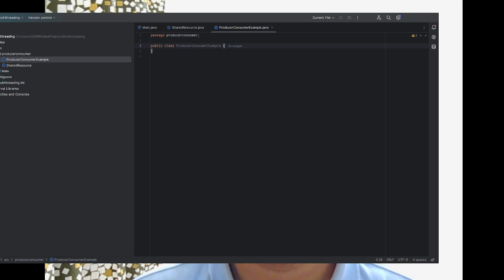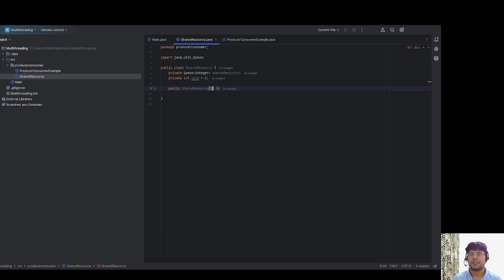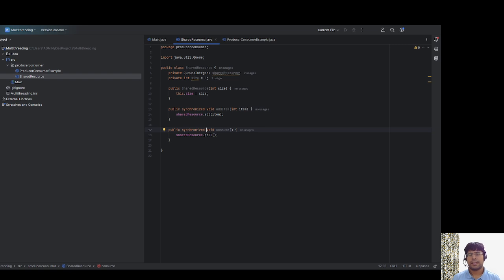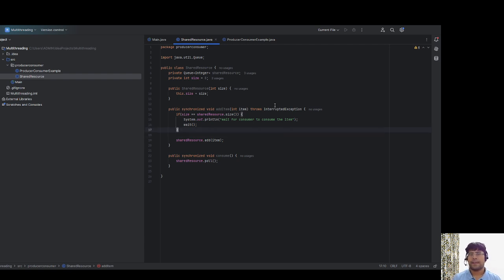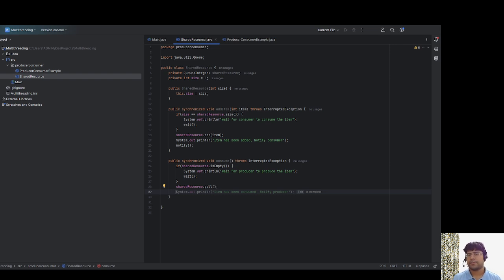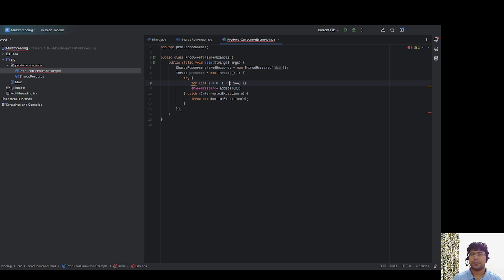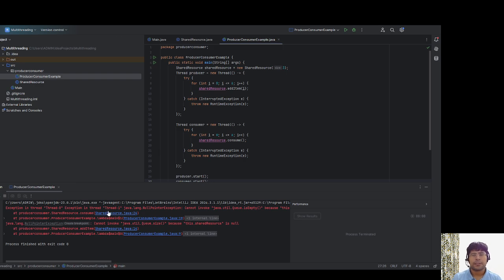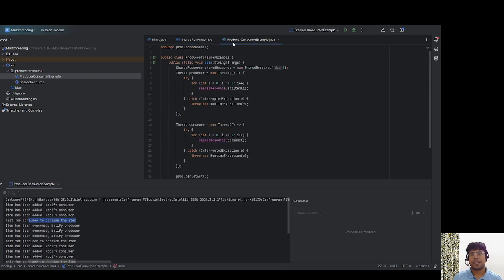Producer Consumer Problem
Example to solve producer consumer problem in multithreaded environment..